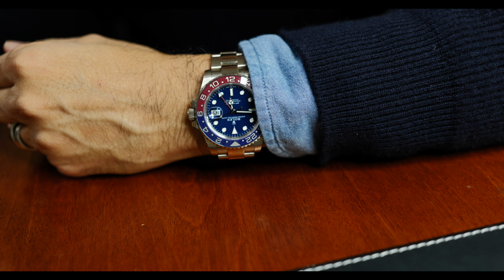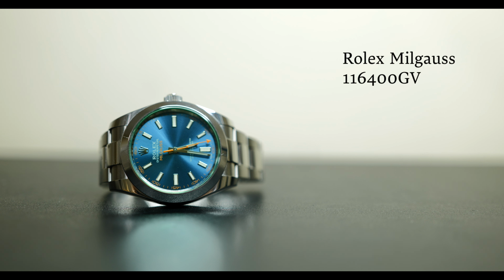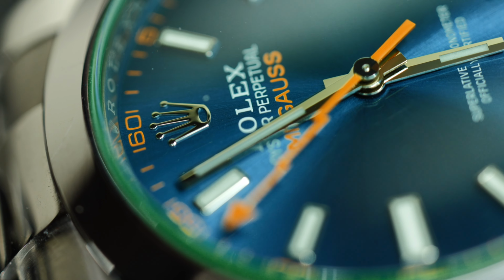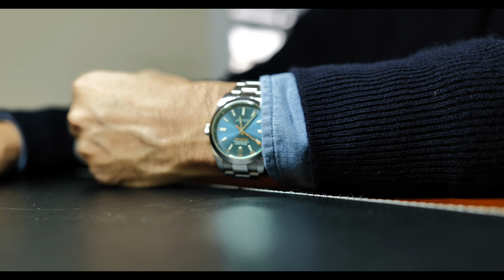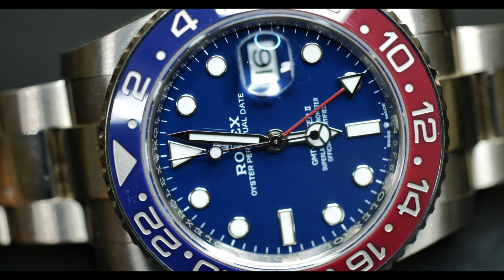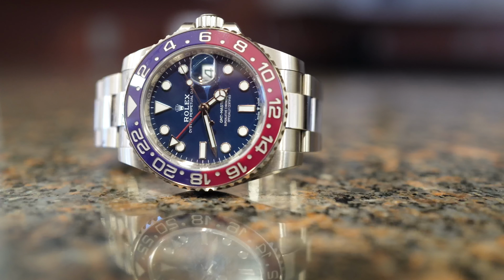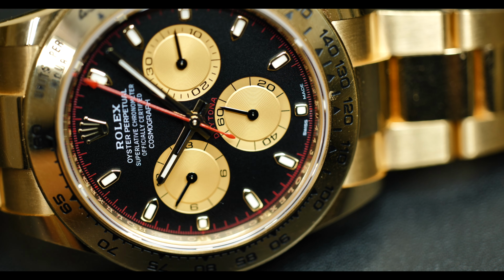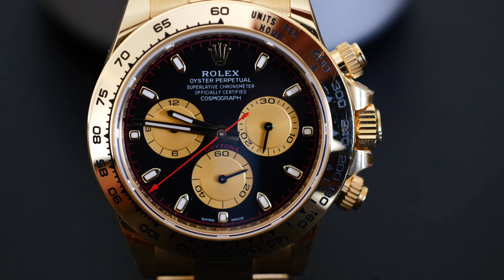The Quirks of Rolex